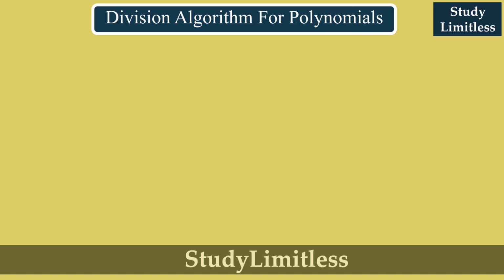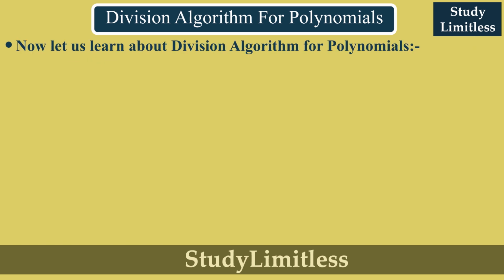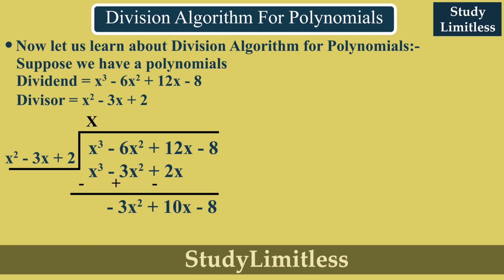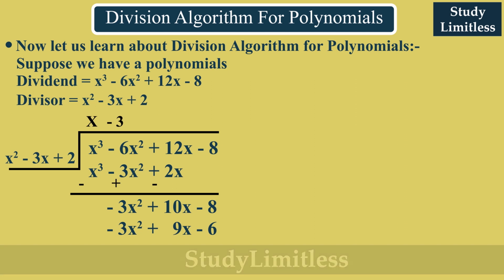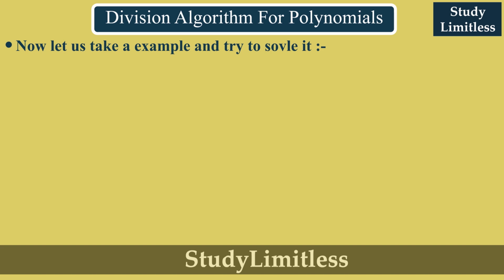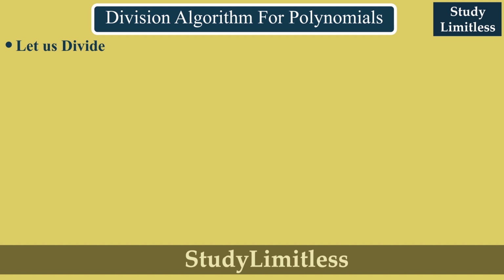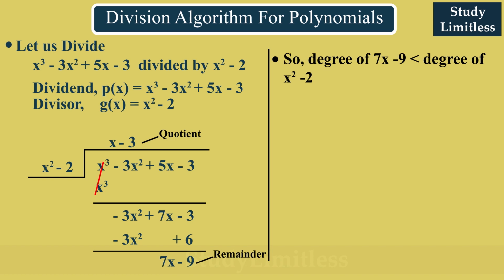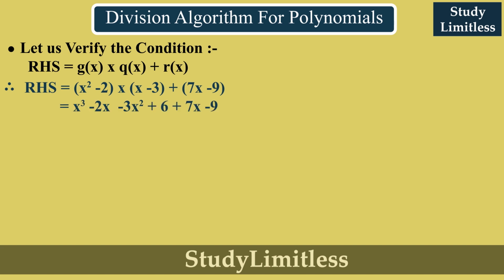Class 10 Maths Chapter 2 (Polynomials) NCERT CBSE | Division Algorithm For Polynomial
This video tutorial explains how to perform the Division algorithm for polynomials